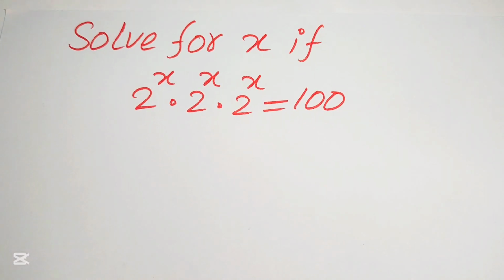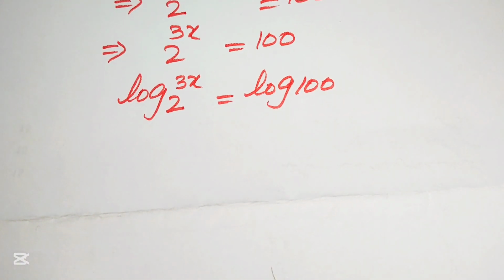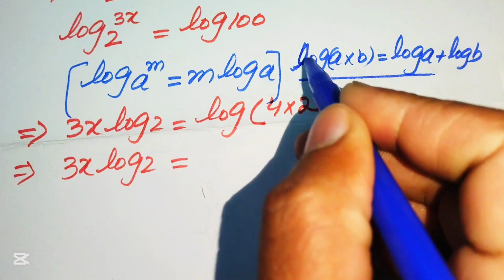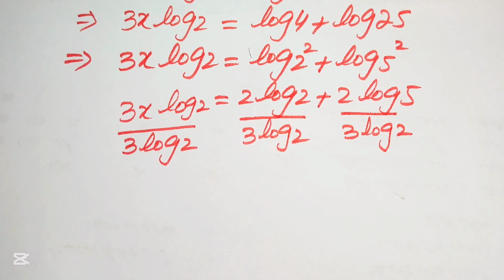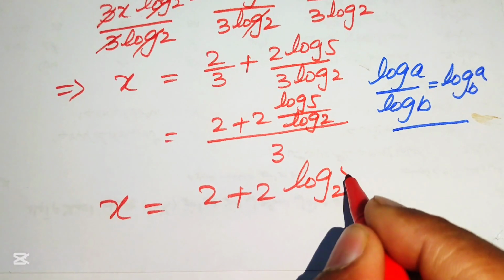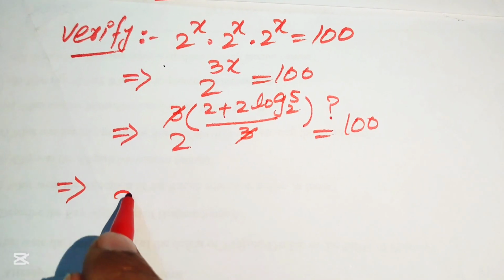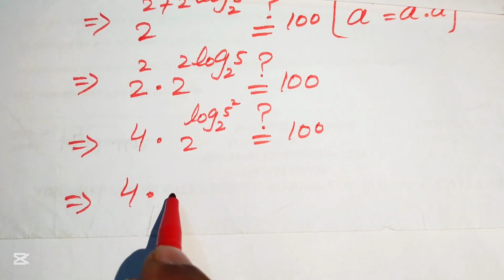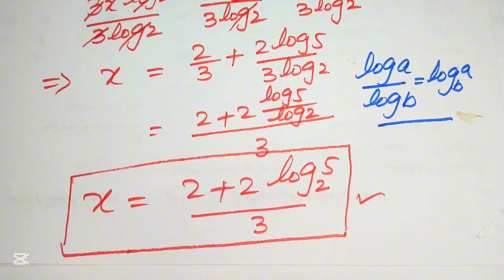Can you solve this equation? – Math Olympiad 😏😶